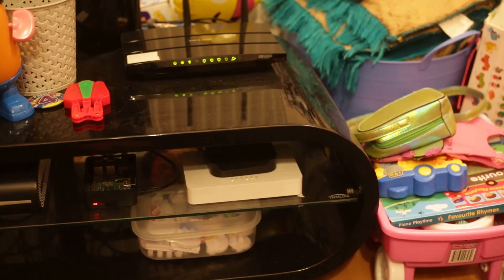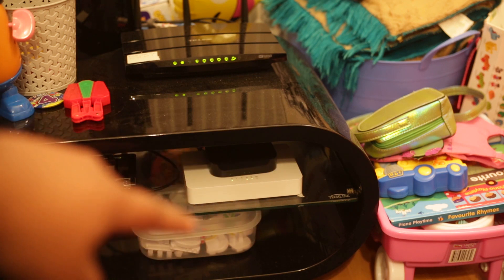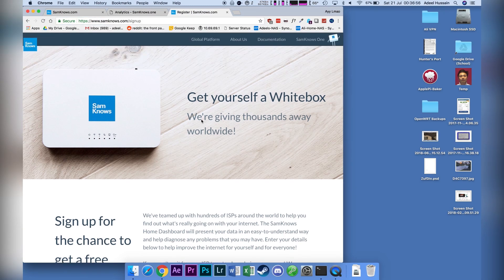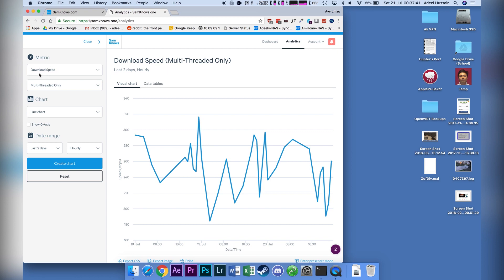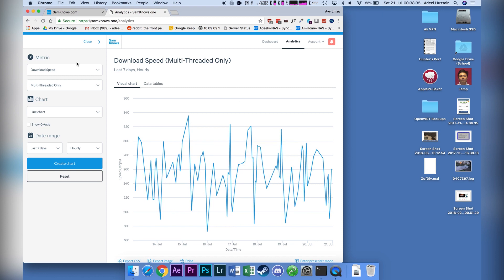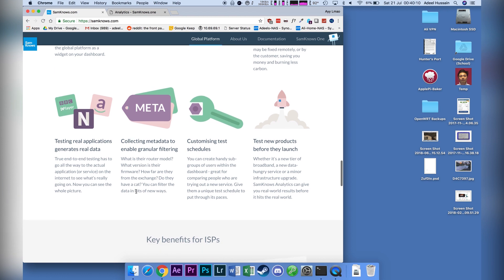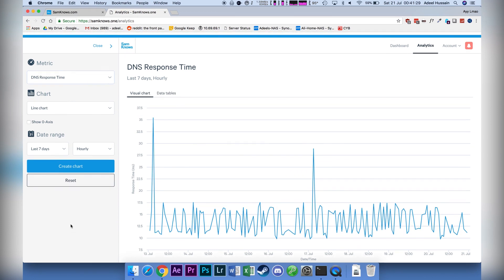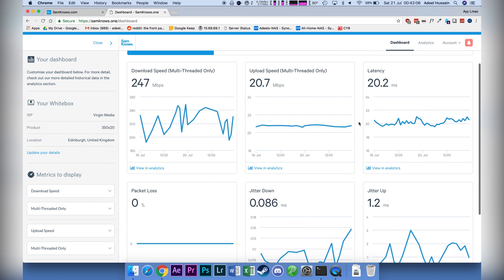Get a FREE SamKnows Whitebox to Monitor Your Internet Connection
I'll show you where you can get this free device that functions as a gigabit switch for your network and also an internet connection analysis tool.